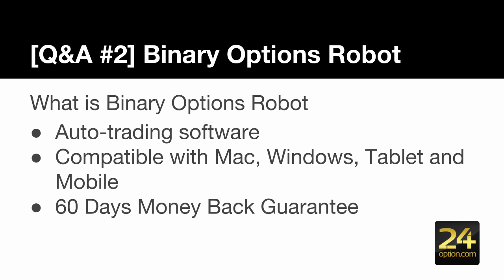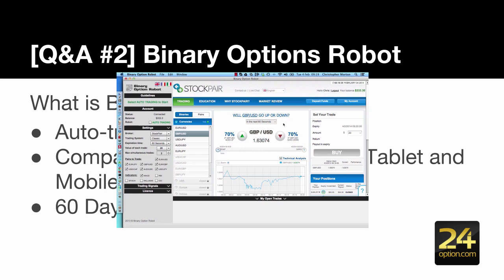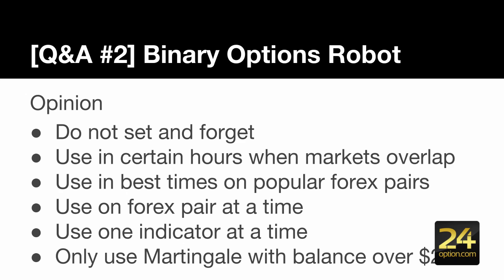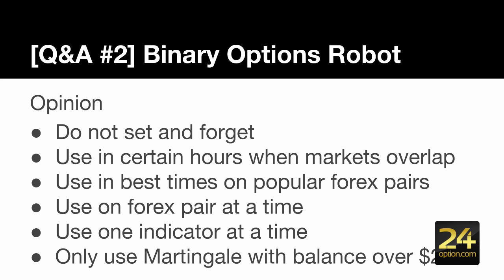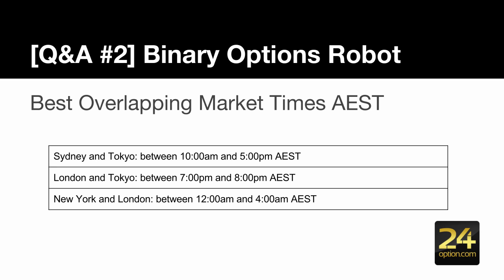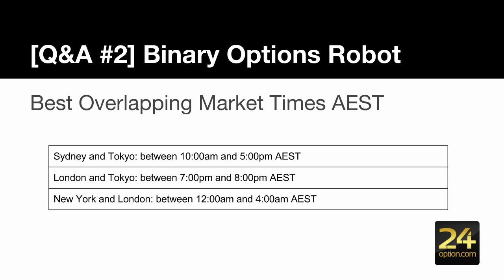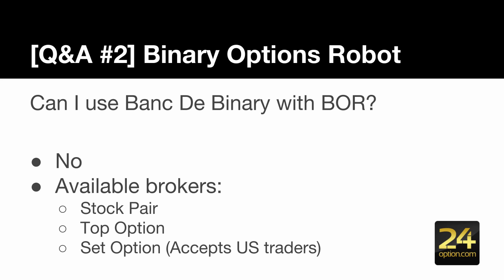Is Binary Option Robot a Scam? [Q&A: #2]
Is this week's Q&A video a viewer asks - What is your opinion of "Binary Options Robot"? and can I use "Banc De Binary" with the robot software?

1. Overview

2. First Answer
- Don't set n forget
- Use in certain hours when markets overlap
- Use in best times for popular fx pairs
- Use 1 fx pair at a time
- Use 1 indicator (RSI)
- Use martingale with $2000+ balance

3. Second Answer
No they don't. Use Set Option or Stock Pair